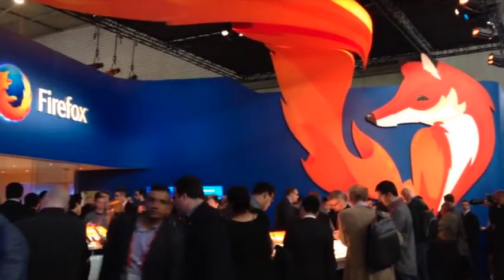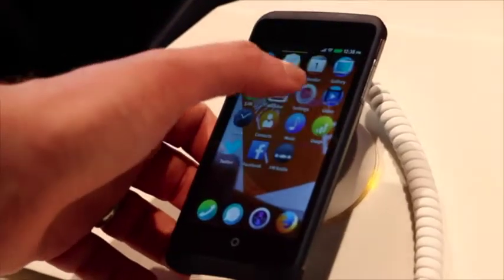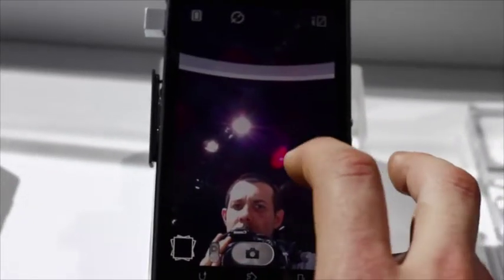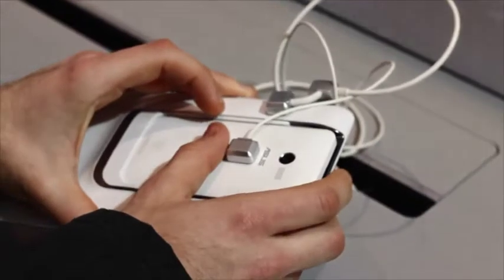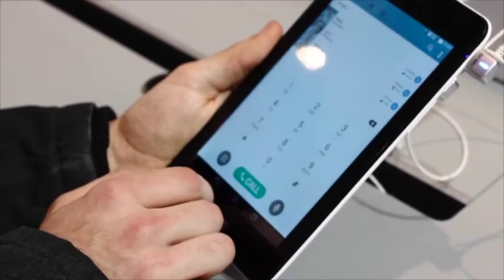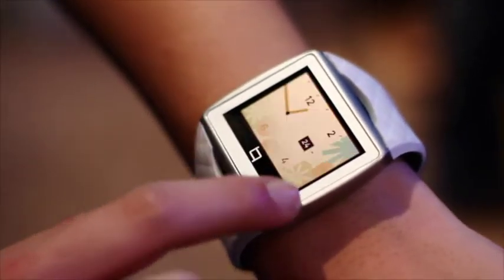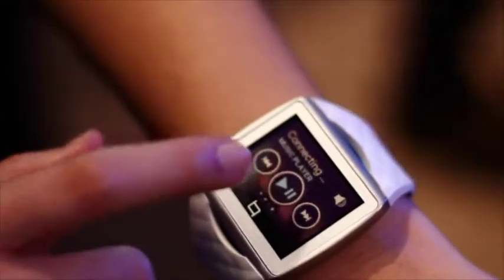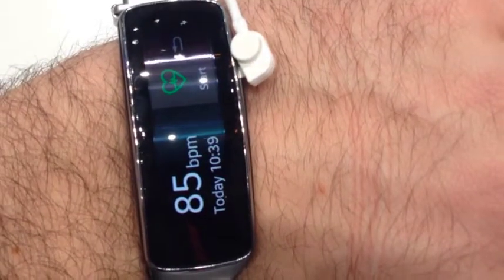Mobile World Congress - Hands On Video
This video was meant to go live on another channel but never quite made it so I thought I'd put it online here. It includes hands-on for Firefox OS, Sony Xperia Z2, ASUS Padfone Mini, Qualcomm Toq Smartwatch and the Samsung Gear Fit